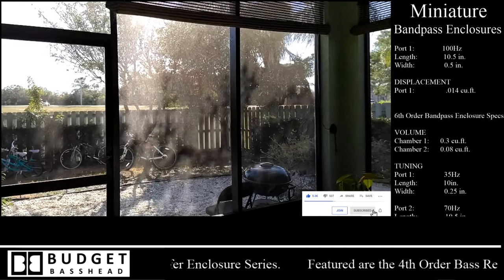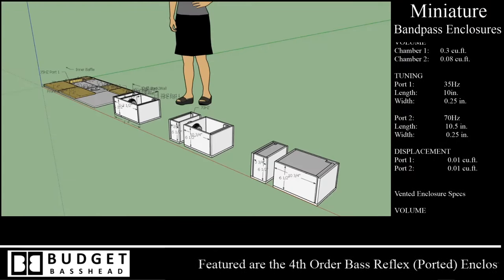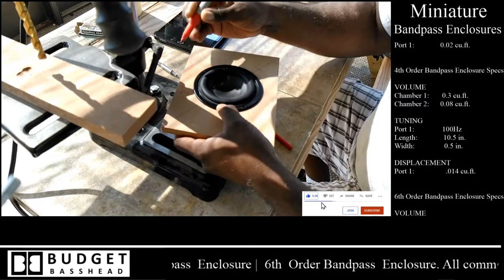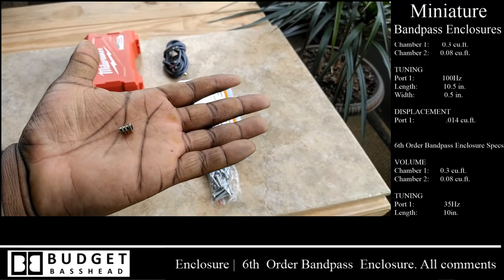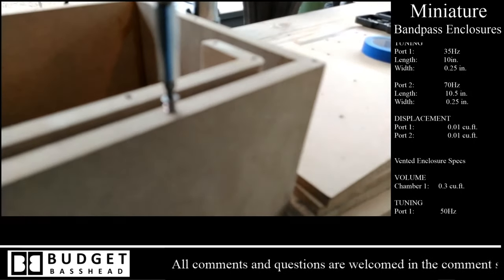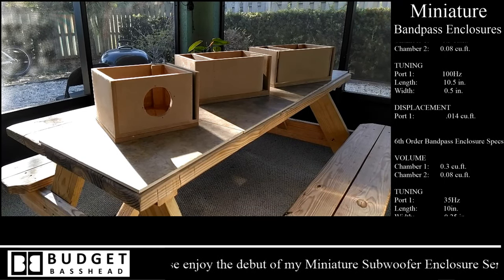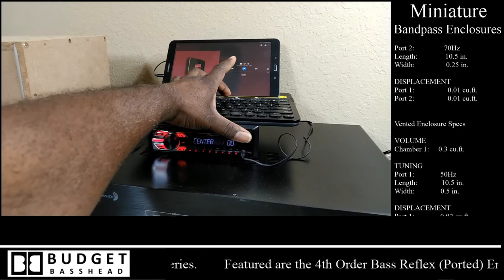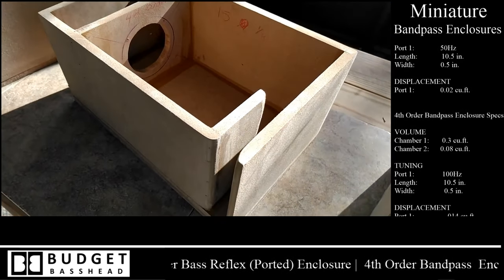Mini Bandpass Enclosure Series - Full Build Plans and Demo!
In this video I show you my miniature 4th Order Bandpass, 6th Order Bandpass, and 4th Order Bass Reflex enclosures; from build plans to demo.  Hope you guys enjoy.